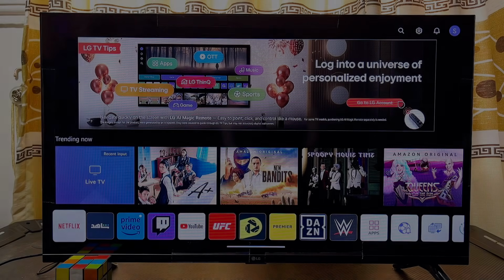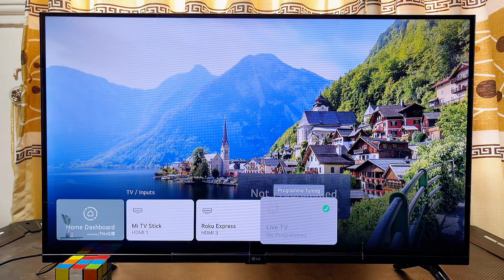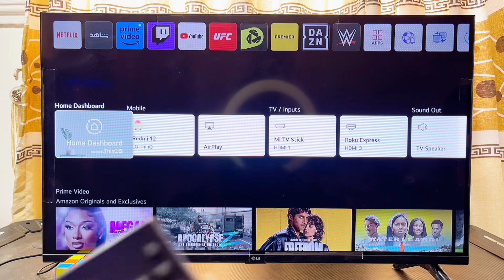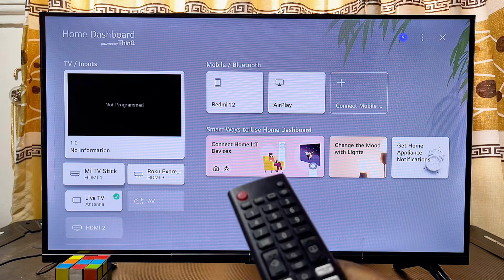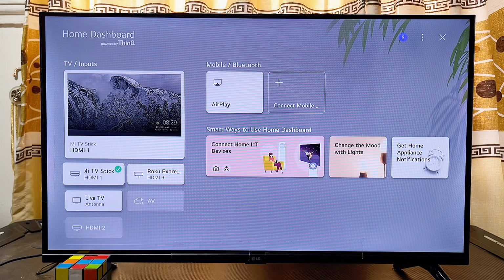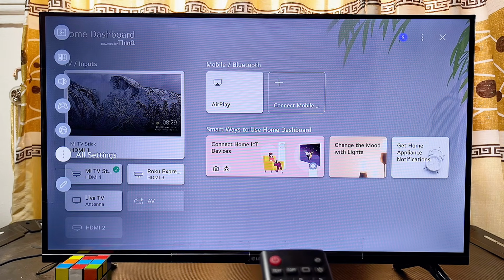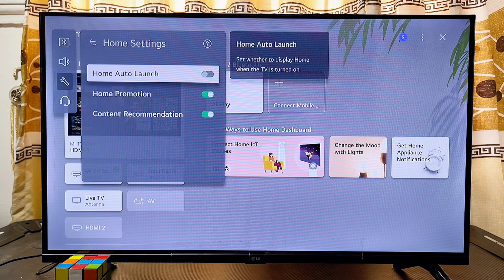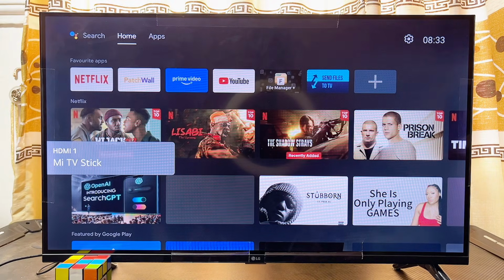LG Smart TV: How to Change Default Input Source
In this video, I showed you step-by-step how to change the default input source on your LG Smart TV to ensure it always starts with the HDMI input of your choice. Many users find it useful to set a specific input, especially if you regularly use a device like a gaming console, cable box, or streaming stick and want it to appear as soon as the TV powers on. I guided you through the settings to select your preferred input source and demonstrated how to set it as the default, so each time you turn on your LG TV, it automatically goes to your selected HDMI input. This simple adjustment can save time and make your TV experience much smoother.